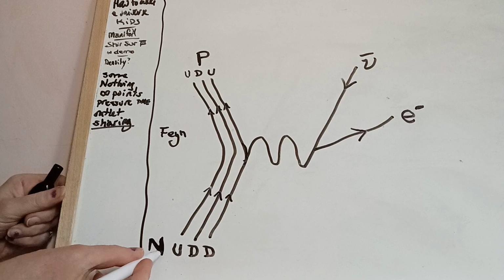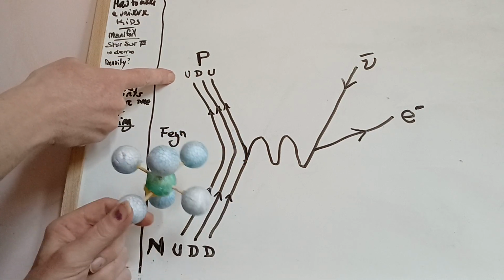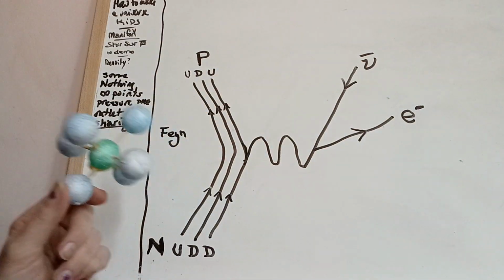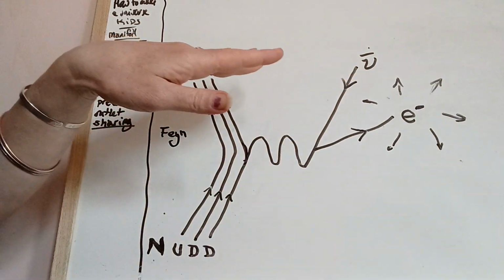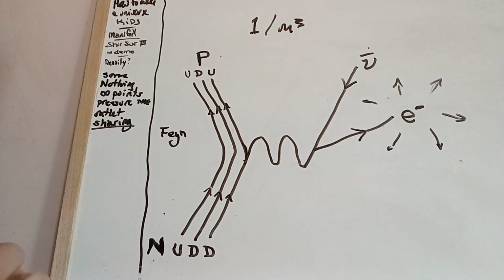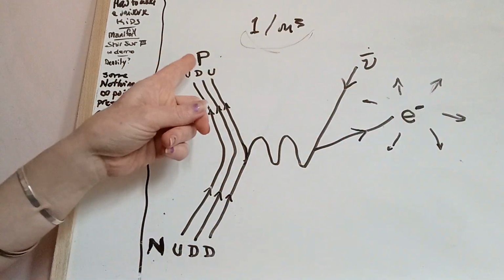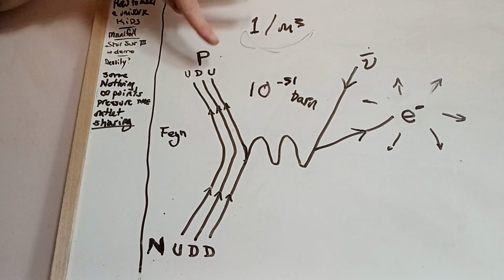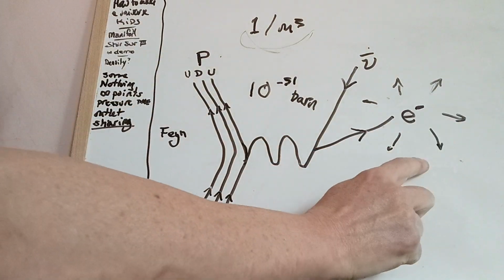The electron in neutron decay cosmology.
CORRECTION: In the video, I refer to neutron and proton as point particle.  This is an understatement.  They have size.  0.9fm more or less.  Tiny but existent.

We look at the Feynman diagram for neutron decay,  beta decay,  and what isn't being shown in this diagram.

The transition back and forth between the two (arguable three) states Neutron/Hydrogen is the most important physical event in the universe imho as it regulates charge and thus the volume of the universe.

Consider this transition and the decay elements.
A neutron,  at bottom, mediated by a W boson,  seems to become a proton.  This is how this is usually read.  With "side product" emission of an antineutrino and an electron.

But the way the image equates the neutron and the proton is terribly misleading.  I didn't do this in the video, but in the future, I think that containment bubbles should be placed around the two sides of a Feynman diagram.  Why? Because an electron is the particle, which in the end, we are interacting with.  The electron orbital determines bonding and emission/absorption characteristics.  The nucleus creates or determines the electron field, but it is the electron field which does the interacting.  Yet here in this diagram it is set aside as of it was the excess paper from cutting out a shape.

A neutron and proton are both about 0.9fm in size.  Neutrinos don't have a size as such (1 Planck at least). But an electron?  That seemingly inconsequential fragment of this transmutation is by far the largest and most active component.

A neutron does not, ever, become a proton, nor can a proton become a neutron. A neutron decays into an antineutrino, an electron, and a proton. All of it equally weighted. This proton primacy is misleading. The electron of this decay exerts a negative pressure. The Coulomb forces. While extremely low at a density of a few electrons per cubic meter, when we are looking at millions upon millions of cubic light years of volume, all expanding a bit.

Neutron decay cosmology suggests the "spontaneous" manifestation of neutrons in deep voids.  The Neutrons decay into amorphous atomic hydrogen.  wimps.  But after decay, the volume of the decay products is not a cubic femptometer but one one cubic meter or whatever the best guess is if late.  A gas expands to fill available space.  The electron field is far more expansive than the neutron was.  Coulomb forces are dark energy.

By using this principle,  a topological/ thermodynamic solution,  the universe eternally maintains critical density as the volume increase of neutron decay is the volume decrease it will experience over its lifetime until it contacts an event horizon.

neutron decay cosmology